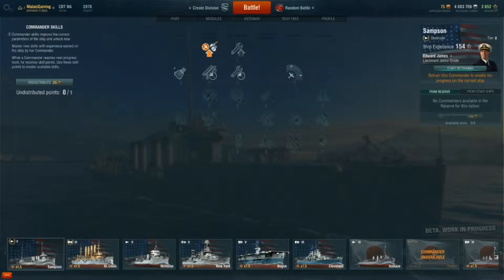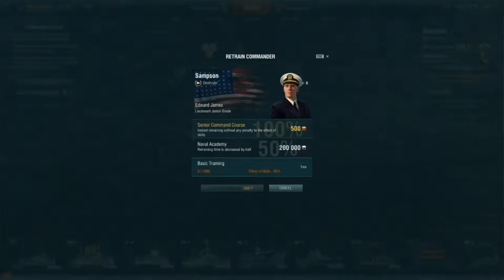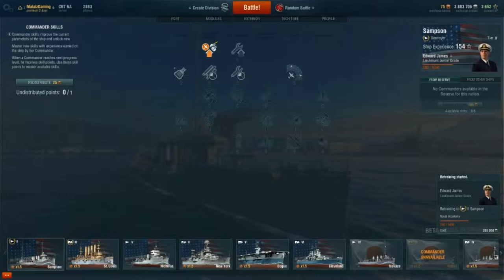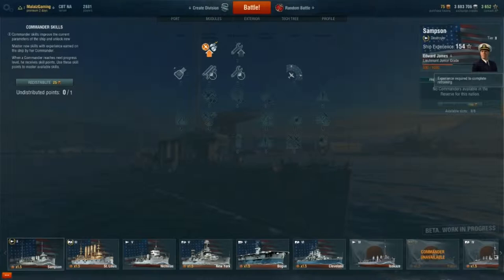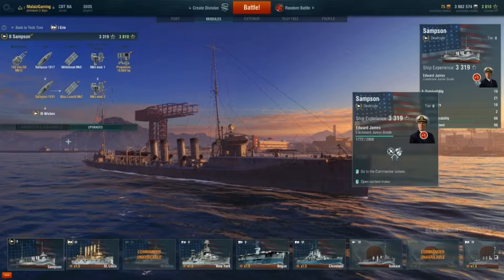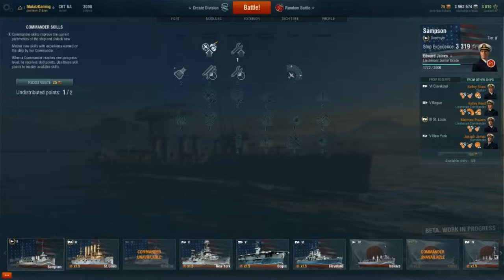World of Warships - Admirals Journey - Edward James Day 2 - The Sampson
Day 2 of Admiral Edward James, Us Destroyer Captain.